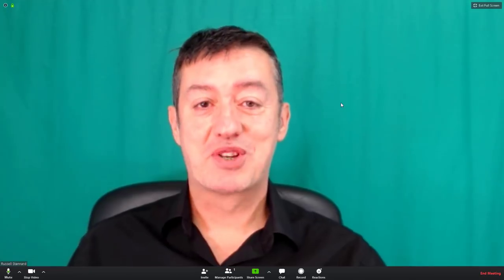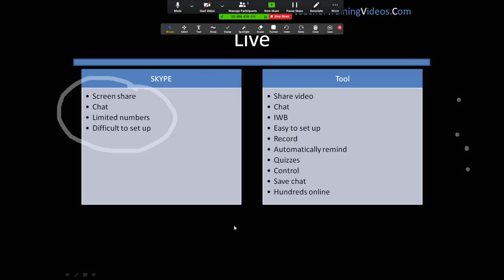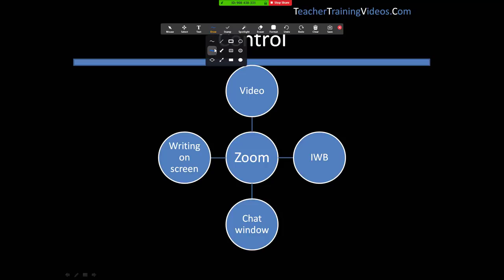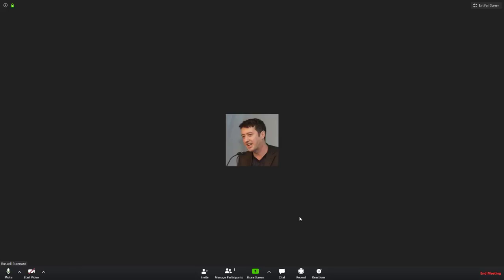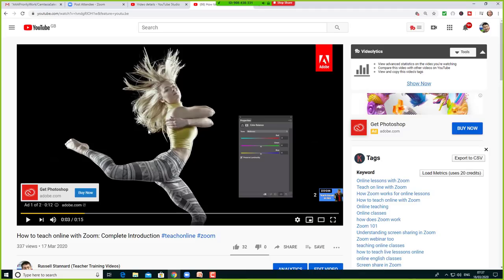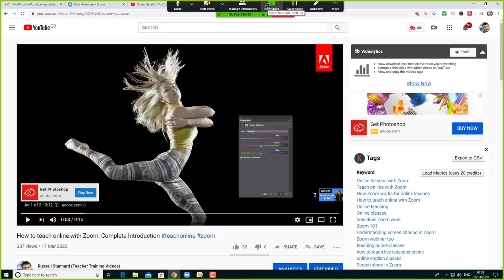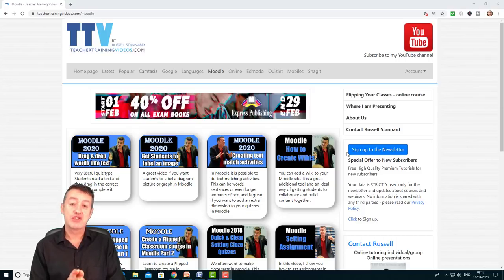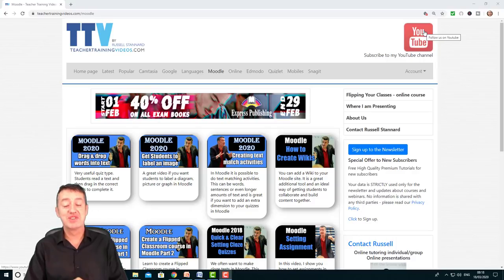Advanced Zoom- How Screen share works when teaching online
This video tutorial takes you through screen sharing in Zoom and shows you some advanced features. I have been running training sessions in Zoom and I notice that many teachers don't realize how the screen share features work.
This video makes it really clear and includes some live examples of me screen sharing and getting students to interact with my content.

0:00 Zoom Screen Share- Introduction
01:30 Screen Share- learn how to use it.
04:28 Zoom Screen Share- Best way to work with videos
06:30 Zoom Screen Share- Students engagement
08:45 Zoom Screen Share- Thanks for watching

Zoom is a great online teaching technology that we can use for delivering the live part of our online delivery. The screen share facility is at the heart of Zoom. It allows you to share videos with your students, share PowerPoint slides, open up documents, graphs and pictures. You can also get your students to interact with the content that you share online. So for example you can get your students to draw on a PowerPoint slide or draw on a document. However teachers really struggle with that and in this video, I take you through a step by step process so that it is really clear how you can use Zoom for online delivery and how you can make your lessons a bit more engaging and interactive.

You need to compliment your live sessions with lessons online using a tool like Edmodo or Schoology. This way you can offer the students homework, quizzes, discussions etc. When you get confident, you can even link together. So you can be delivering an online lesson with Zoom and then screen share and jump to Edmodo. So I tend to combine Edmodo and screen sharing.

In this video I focus a lot on the steps you need to take when you are working with PowerPoint. Again you need to screen share the PowerPoint when you are working online. You can draw on the slides too but you need to understand that when you are in drawing mode you can't move to the next slide, rather you have to turn the mouse back on and then click on the slides again to make them active and then you can move to the next slide. Working with Zoom can be quite tricky and people get nervous when they teach online and they don't feel in control, so the best thing is to be really clear about using Zoom when delivering an online class.

Screen share is at the heart of Zoom. That is where the power of the technology is. You can screen share anything on your screen. Make sure you have the things you want to share ready. So always have the PowerPoint, the documents and the videos you want to share, open in tabs. When you screen share, the different tabs will be visible and you will be able to immediately choose what you want to screen share.

If you are looking for an introductory set of videos to Zoom online then you may find these videos really useful